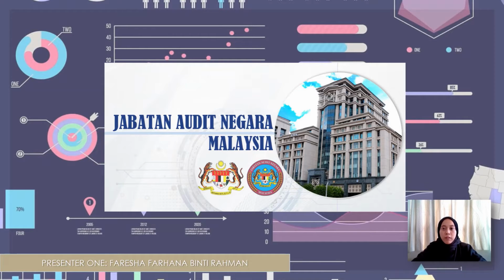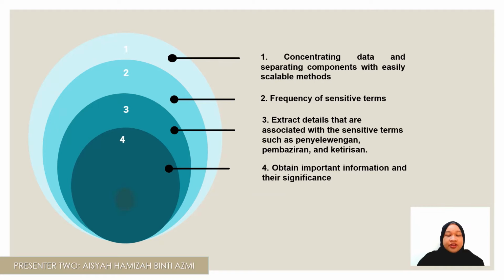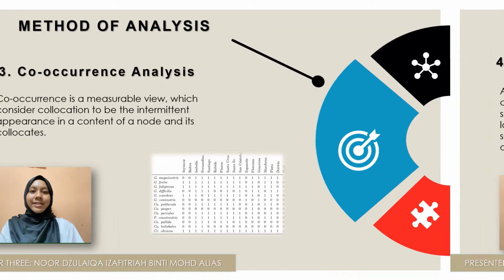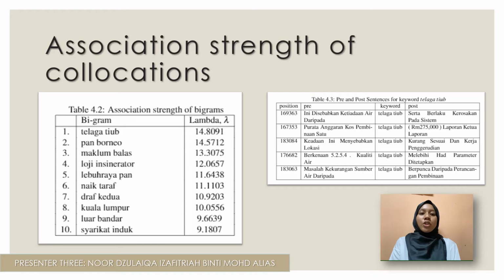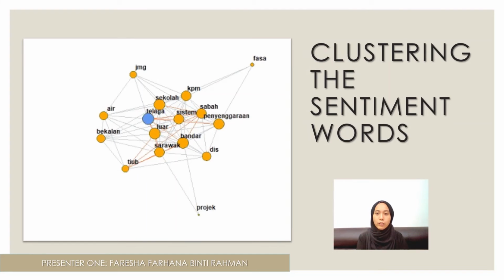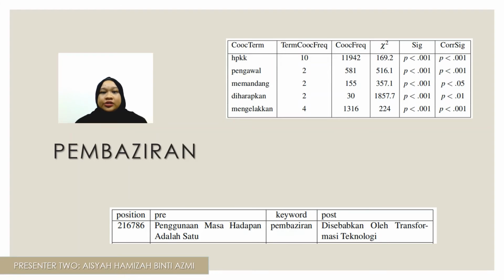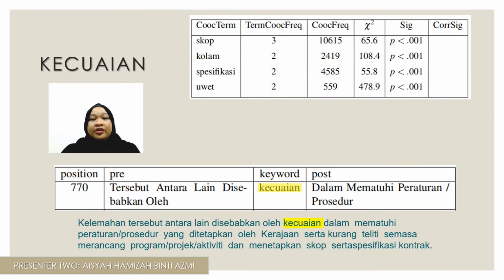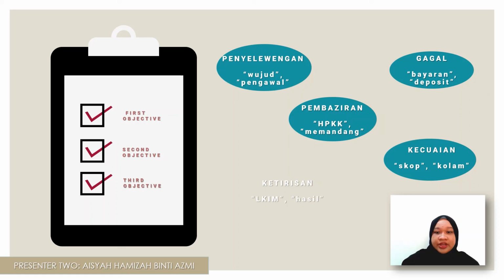FYP -TEXT ANALYSIS OF AUDITOR GENERAL’S REPORT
Assalamualaikum and good day. This video is for the purpose of the presentation of our Final Year Project (FYP) report entitled Text Analysis of Auditor General's Report

The group members are as follows:
1. Aisyah Hamizah binti Azmi (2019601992)
2. Faresha Farhana binti Rahman (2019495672)
3. Noor Dzulaiqa Izafitriah binti Mohd Alias (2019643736)

Supervisor: Dr. Nurul Nisa' Khairol Azmi

Thank you for your time and attention.